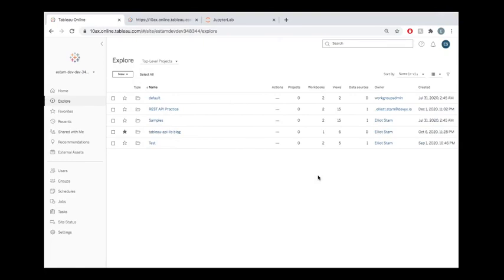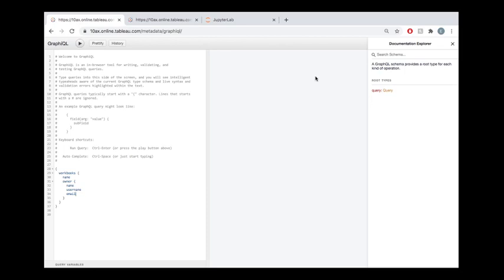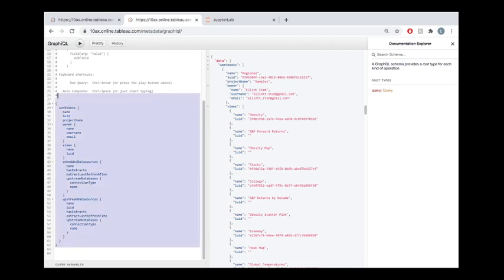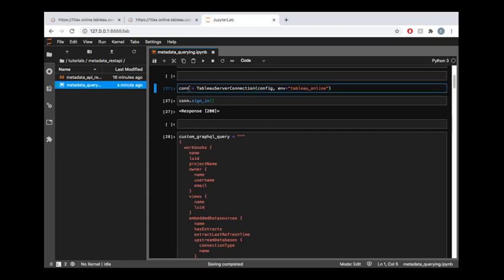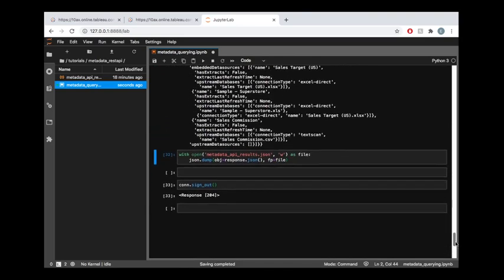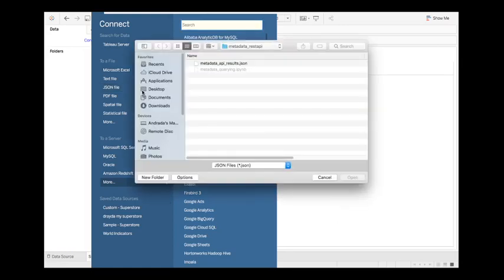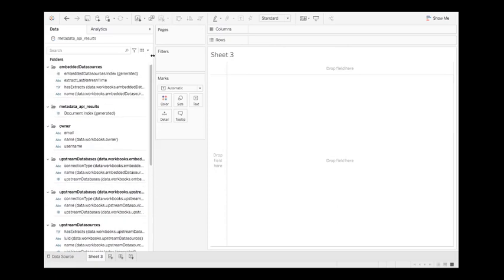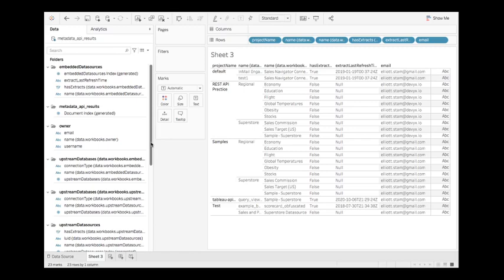Metadata API: sending GraphQL queries using the REST API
In this tutorial we dive into sending Metadata API GraphQL queries using Python and tableau-api-lib. This builds upon another video, where we got to know the Tableau Metadata's GraphQL interface:

When we query the Metadata API using GraphQL, it returns data in JSON format. In this tutorial, we demonstrate how you can write a Python script to query the Metadata API and then store the results in a JSON file.

Metadata includes information such as workbook names, upstream datasources, content owners, upstream databases, downstream views, and much more.

Here's our blog post on getting started with the Metadata API, if you like written step-by-step tutorials: